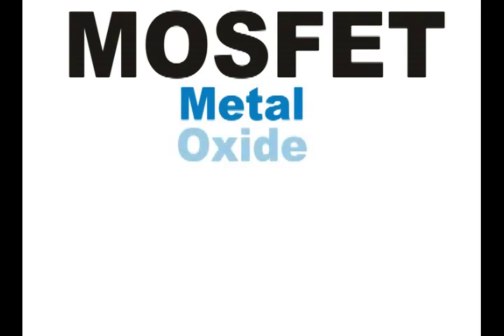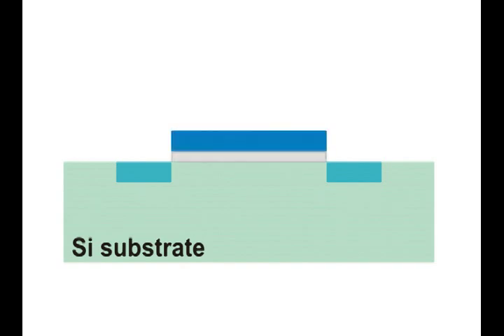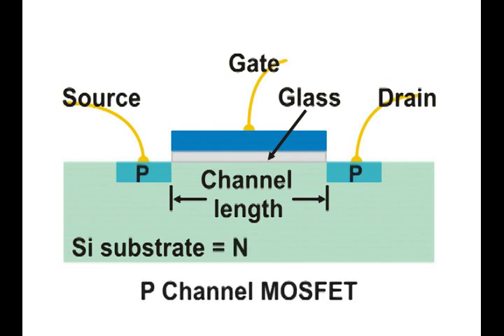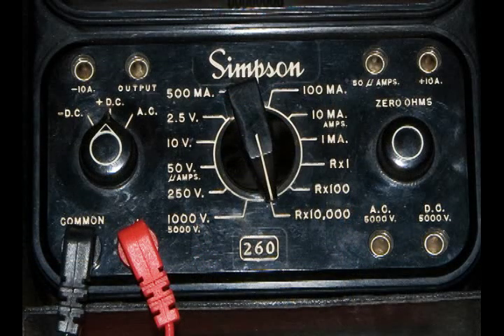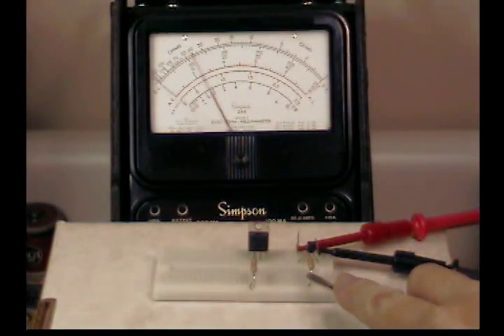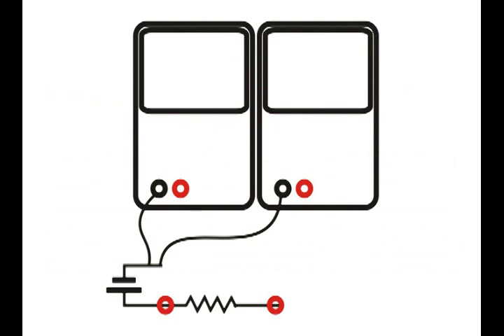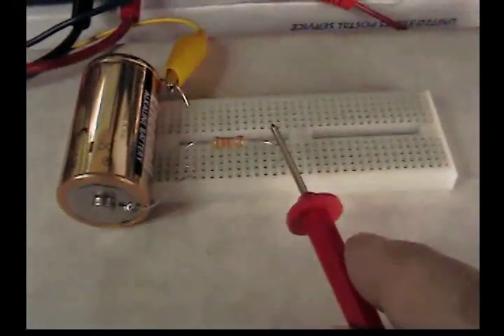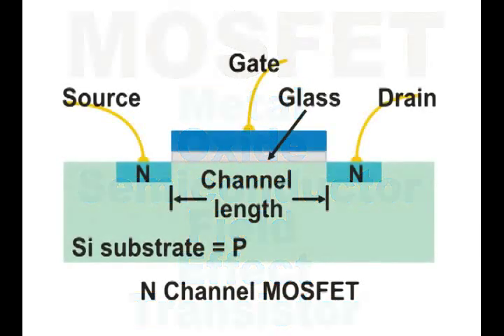MOSFET Experiment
MOSFET Experiment Radio Shack IRF510 N-Channel 276-2072